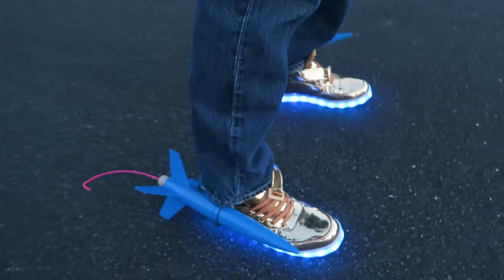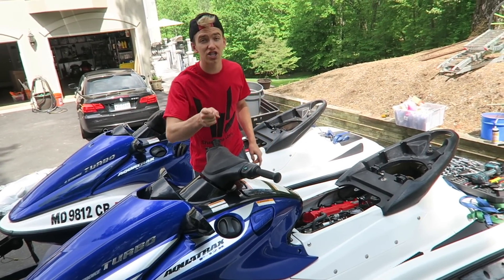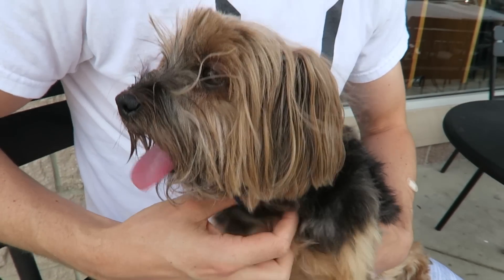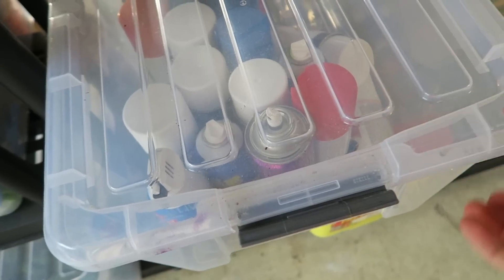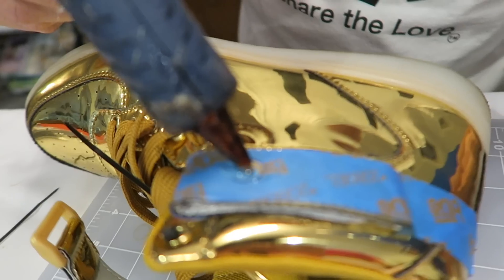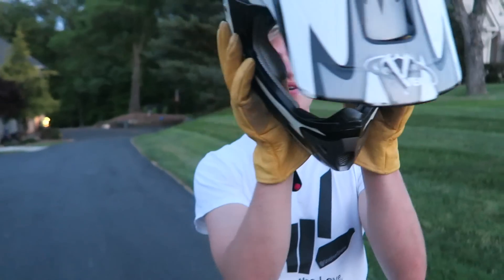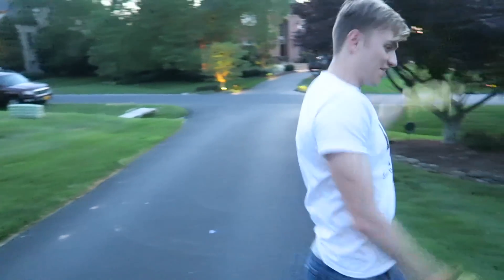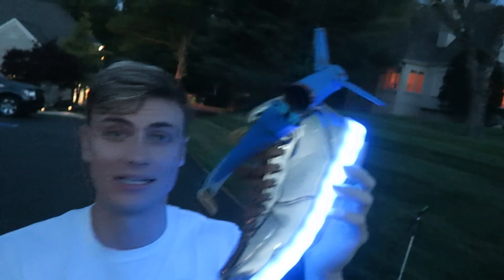ROCKET SHOES!!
You have probably seen MoVlogs "The Kid in Dubai with $1,000,000 in Shoes" or MoneyKicks "MY NEW YEEZY CAR!!!" or my StephenSharer Rocker Nerf, Rocket Nerf Gun, Rocket Fidget Spinner vlogs etc. But today, Carter Sharer and I made something a littler different from a Nerf Gun or a Fidget Spinner and made a shoe that is alot less expensive and has more power than any other shoe EVER! Carter Sharer and I took an ordinary LED Shoe, some rockets, and combined the two items together to make a rocket shoe! These rockets are similar to the rockets we put on our Nerf Rocket Football and Rocket Fidget Spinner but they are a lot more powerful! Not only are these rocket shoes super powerful but they also have an LED light strip at the bottom allowing us to make the rocket shoe glow any color. These are definitely the craziest, most epic, most powerful shoes you will ever see! If you want to run fast, these are the shoes for you!

*Keep in mind that these rocket shoes are super dangerous so PLEASE do NOT attempt to make these or try these out at home!!! Shoes and be safe!!!" Hope you enjoy this vlog!!! 😎🤘

Also don't forget to check out our last video: Starburst Hoverboard! and Lamborghini vs Nerf Dart! They are awesome!!!
Anyone who orders SWAG before May 31 is automatically entered for a chance to win a HoverBoard (StephenSharer.com)

2961 A Hunter Mill Rd
Oakton, VA 22124
Products to buy LED Shoes

Mailing Address:
Stephen Sharer Youtube #633
2961 A Hunter Mill Rd